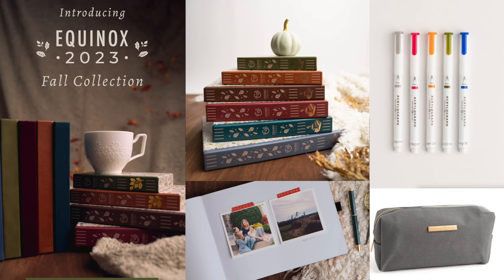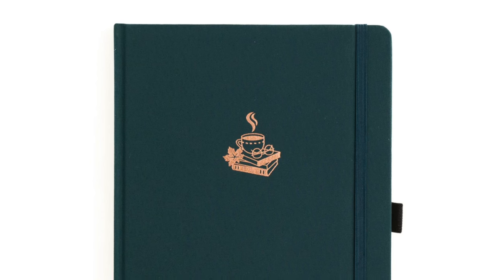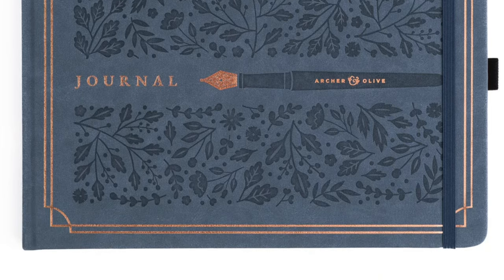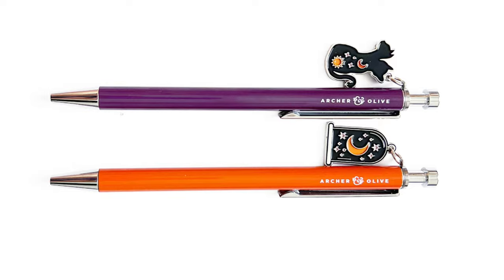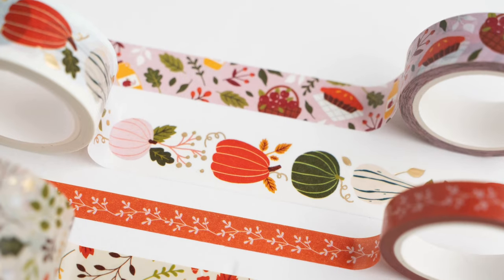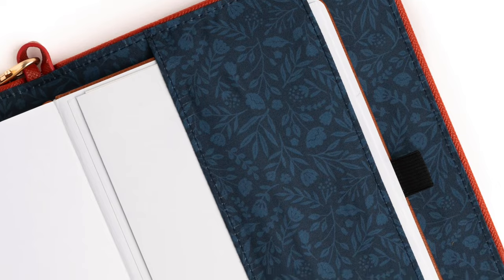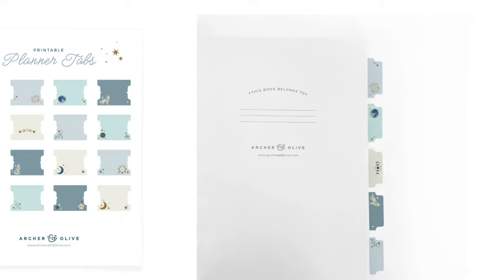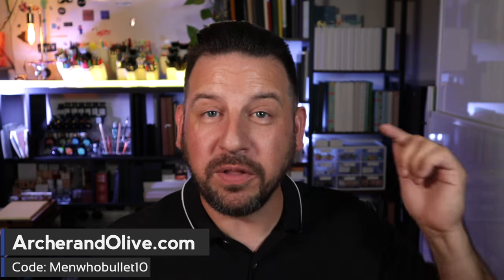Worth Every Penny! Archer And Olive 2023 Fall Equinox Collection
The Archer and Olive Fall collection is here. Equinox has some stunning new notebooks designs, new materials, and NEW sizes like the Heirloom notebook (I am getting a few). We have new acrylograph and callography colors too, along with washi tapes, STAMPS, and new accessories.

🕒 Time Stamps
0:00 Intro
0:37 6th Anniversary Specials
1:16 New Fall Notebooks
2:11 Curious Deer Notebook
2:56 Coffee and Books Notebook
3:22 Pumpkin Notebooks
3:51 Enchanted Wolf Notebook
4:10 Foliage Notebook
4:57 Heirloom Notebook
6:53 Acrylograph and Calliograph Pens
7:54 Writing Pen
8:36 Acrylic Stamps
9:19 Washi Tape Designs
11:28 Sticker Collection
12:25 Faux Leather Notebook Cover
13:45 Canva Zip Pouches
14:10 Ceramic Mug
14:50 Printable Notebooks Tabs
15:45 What I'm Buying

✸ Notebooks ✸
Archer & Olive  | MENWHOBULLET10